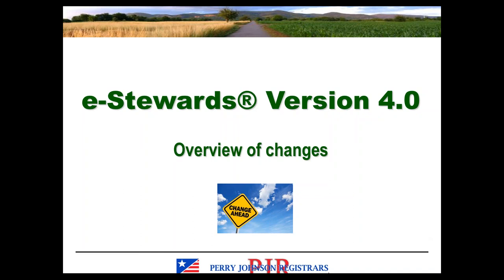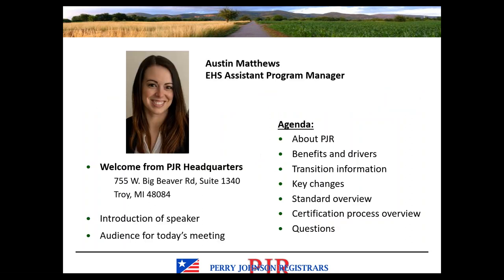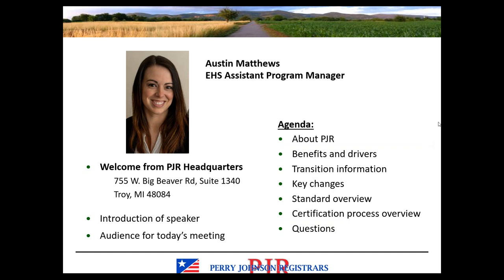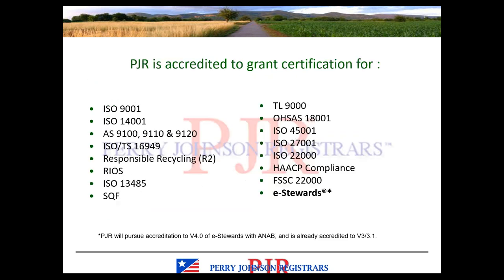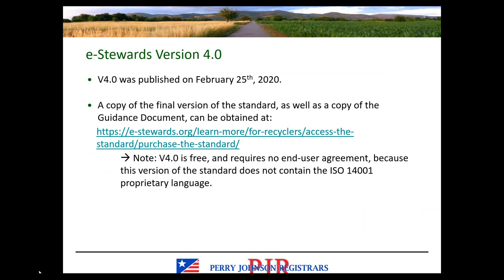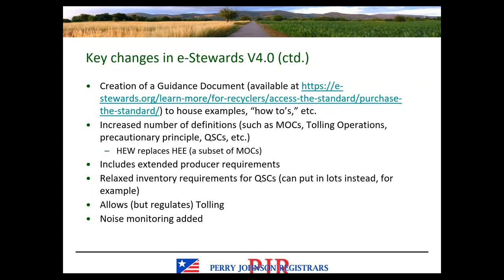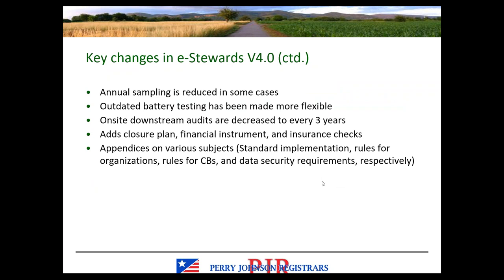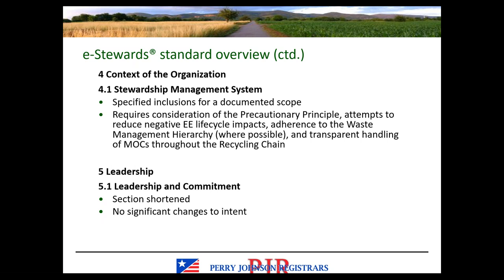e-Stewards V4 Overview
Presented by PJR on May 27, 2020.